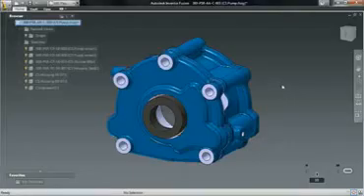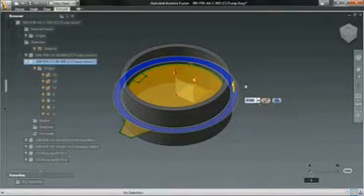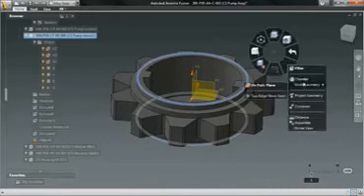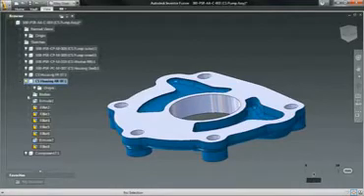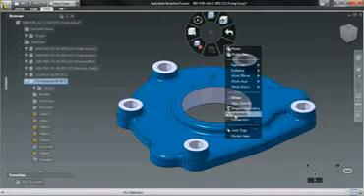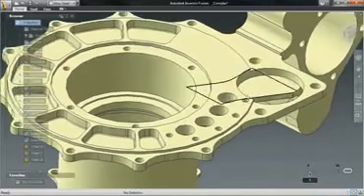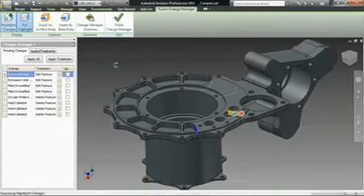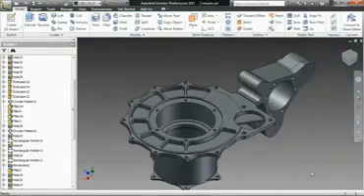Autodesk Inventor 2011 & Inventor Fusion: Demo | MAPData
Vídeo que demonstra como Inventor Fusion pode ser utilizado em fluxos de trabalho e é a mistura perfeita da modelagem direta e modelagem paramétrica.